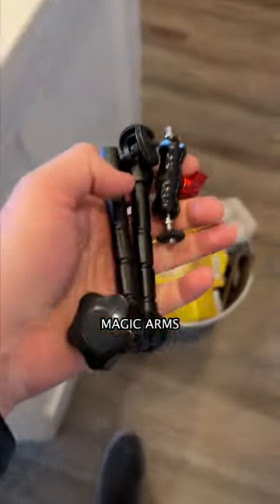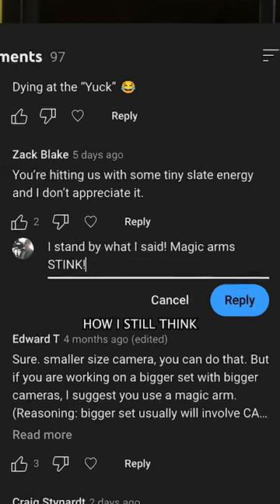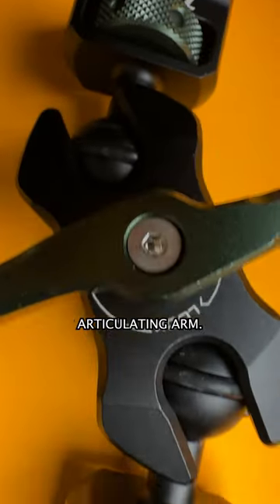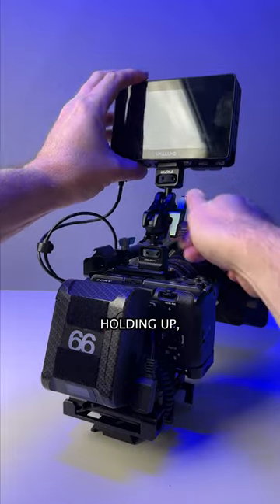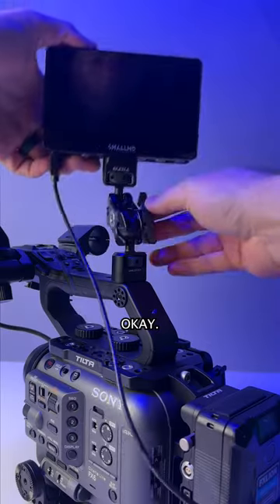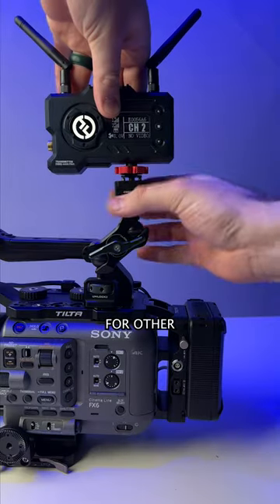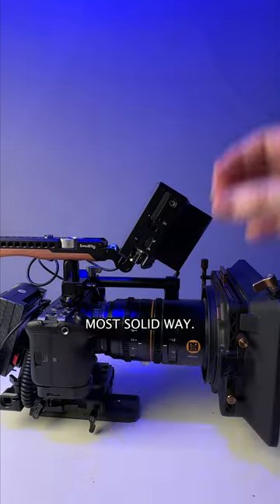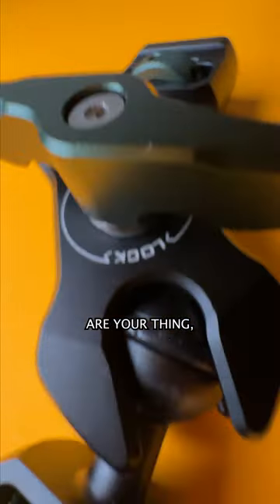Are Magic Arms Trash?! 🗑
I gave articulating arms one more chance and here’s what happened when I mounted a "heavy" monitor setup on the Tilta Mini Articulating Arm. I tested it out on my Sony FX3 and Sony FX6 with the SmallHD Cine 5 monitor.

Tilta Mini Articulating Arm
FX6 Tilta Cage
SmallHD Cine 5 Monitor
Action 5
Sony a7siii
Nucleus Nano
Atomos Ninja V
Great Joy 50mm Anamorphic
Sony 16-35

Soundstripe Licenses: E1POU23S7JBCW7BO